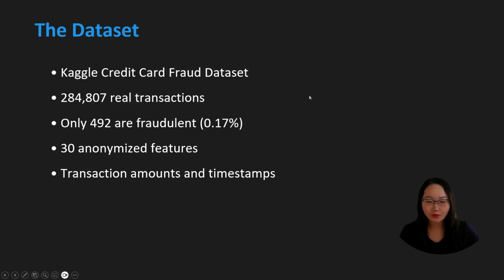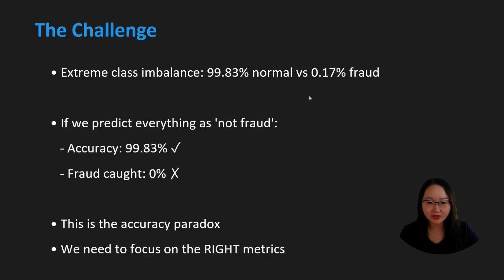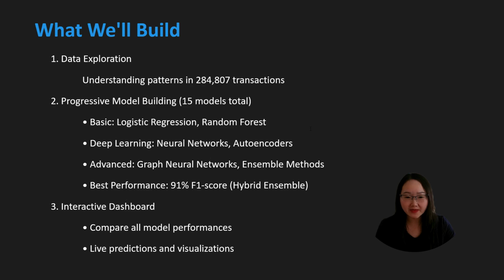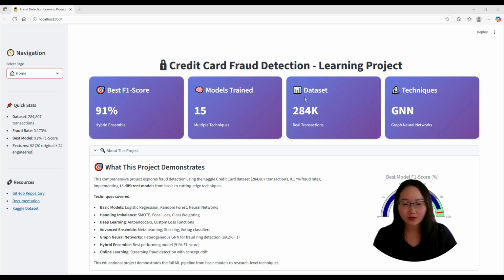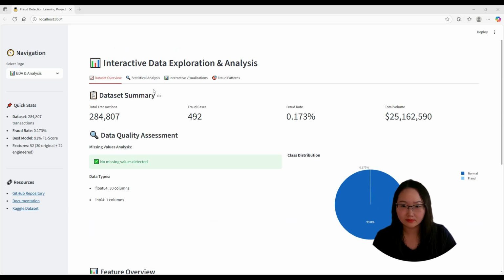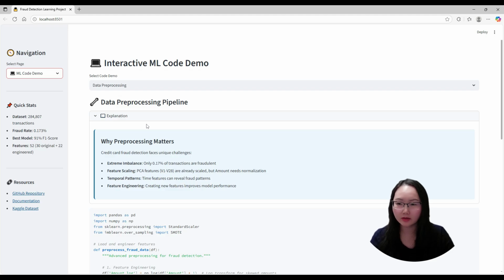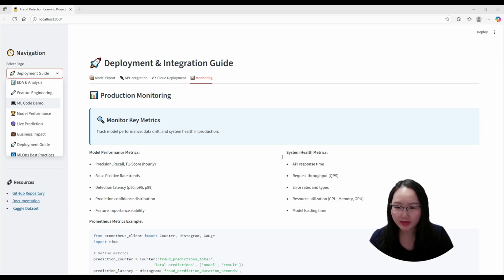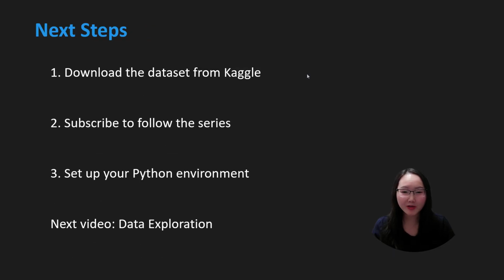Build a Credit Card Fraud Detection System | Fraud Detection Tutorial #1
🚀 Welcome to the Credit Card Fraud Detection Course!

In this video, I’ll introduce the challenge of detecting fraud in highly imbalanced data and show you what we’ll build together: a production-ready machine learning system that achieves a 91% F1-score on the famous Kaggle credit card fraud dataset.

🔑 What You’ll Learn in This Course:

Explore 284,807 real transactions (only 492 are fraud – 0.17%)

Solve the accuracy paradox in imbalanced datasets

Train 15+ machine learning models (Logistic Regression, Random Forest, XGBoost, Neural Nets, Graph Neural Networks)

Build a real-time dashboard with Streamlit

Deploy an API with FastAPI + Docker

Showcase a portfolio-ready project for employers

📊 By the End:

You’ll master advanced ML techniques (SMOTE, ensembles, anomaly detection)

You’ll understand why accuracy isn’t enough for fraud detection

You’ll have a complete system: data → models → dashboard → API

🛠️ Tools & Setup:

Python 3.8+, Jupyter/VS Code

👉 Next video: Data Exploration – Understanding 284,807 Transactions